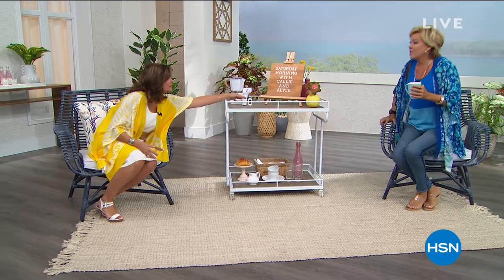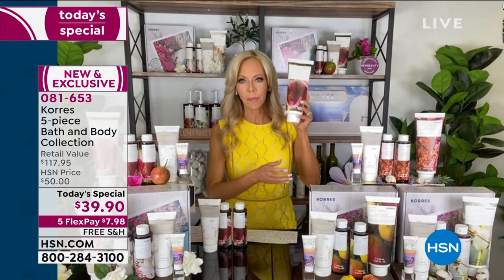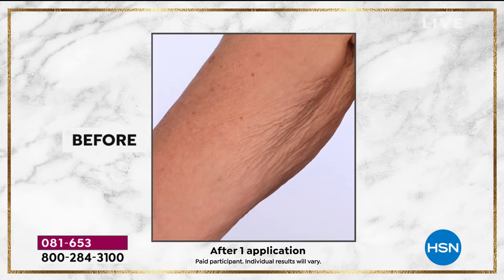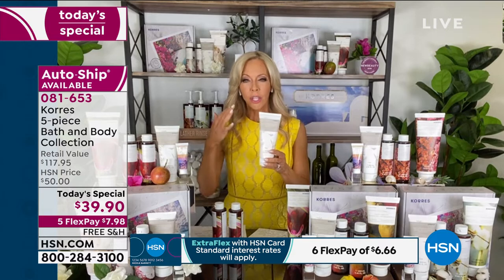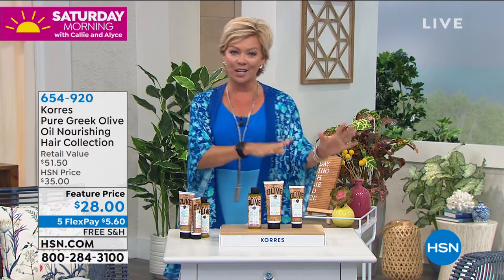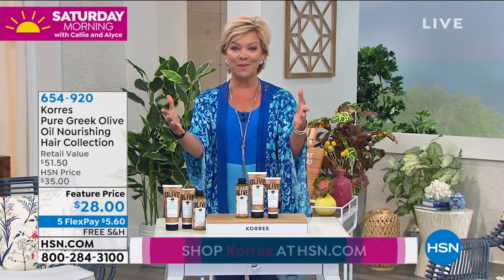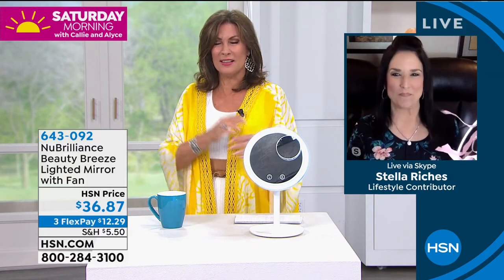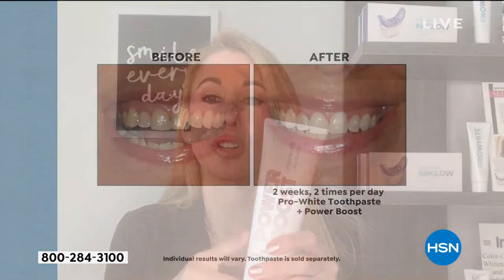HSN | Saturday Morning with Callie & Alyce 06.20.2020 - 11 AM